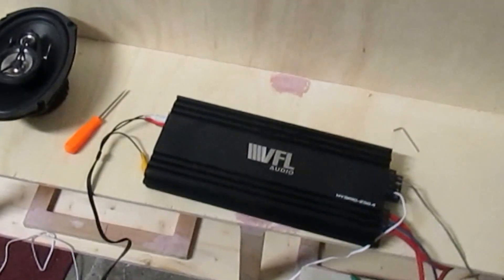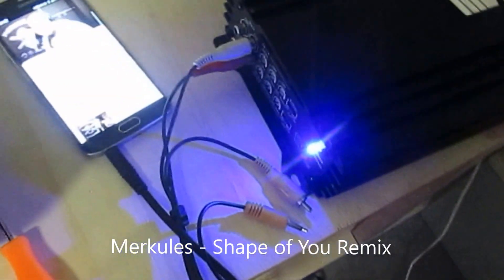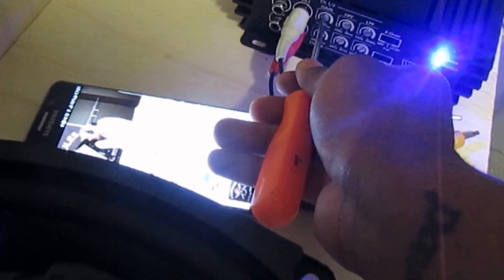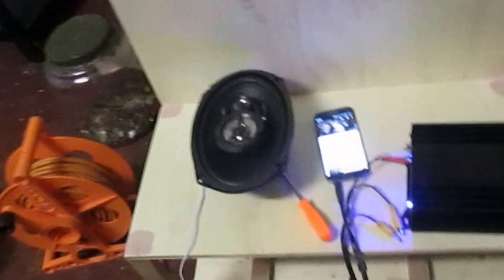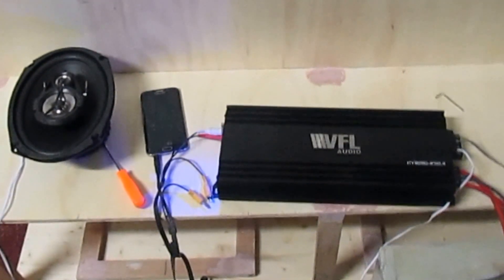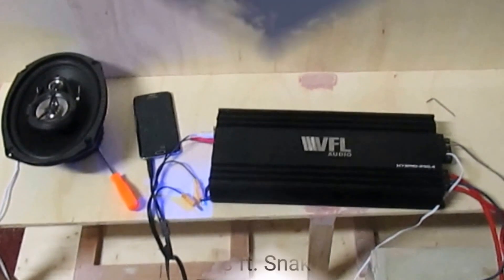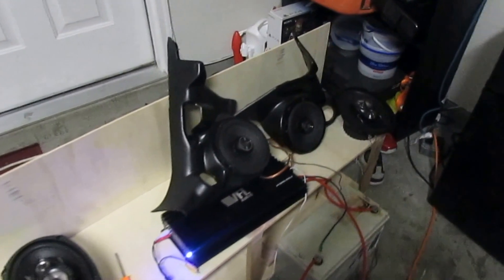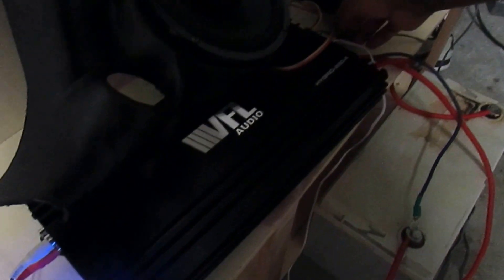testing the new amp - Vfl Hybrid 250.4, 4 CH Amplifier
so i just did a video of me testing out my new amp the Vfl Hybrid Amplifier 250.4. I can say that this is a great amp and pushes your speakers to its limits.

Hybrid 1000 Watts Max Class b Amplifier
Max Power @ 2 Ohmss 1000 watts
Fuse rating: 1 x 60A (not included)
Variable low pass filter: 35Hz-250Hz
Variablle subsonic filter: 10Hz-50Hz
Variable bass boost: 0dB-9dB
Sensitivity: 90dB
Dimensions: 6-1/2"W x 2-1/4"H x 13-3/4"L